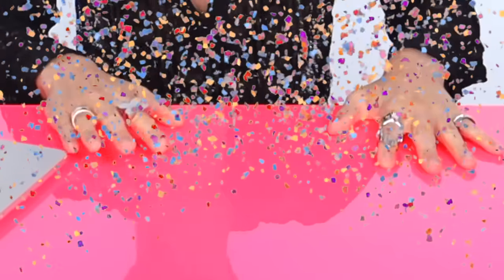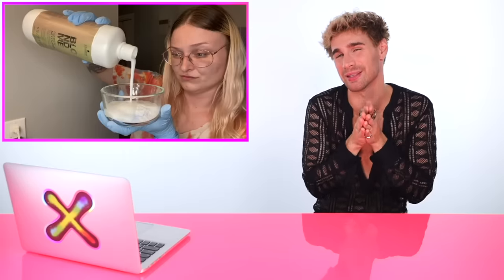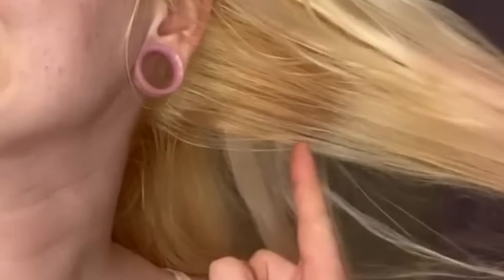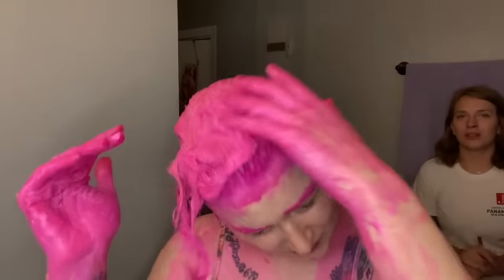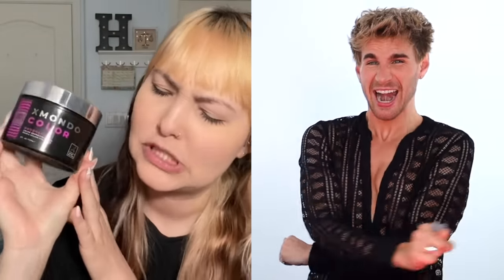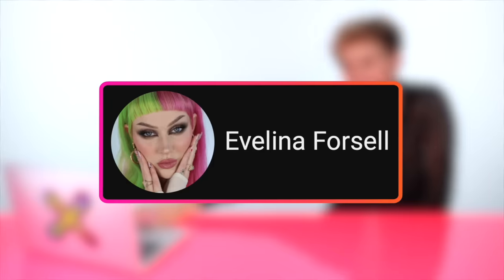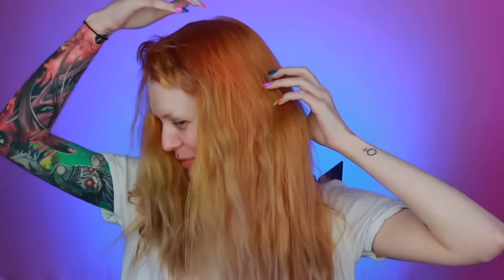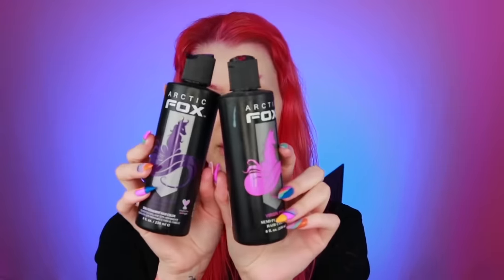Hairdresser Reacts to People Dying Their Hair Bright Pink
Hi Beautiful! Today we watch some people take their hair from dull and lifeless to a pink fantasy, but not without some issues here and there!